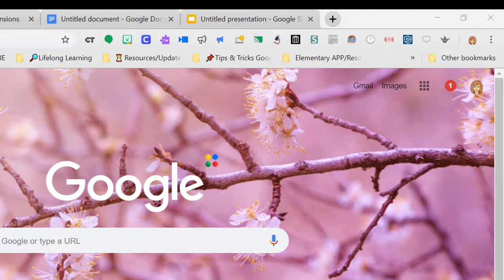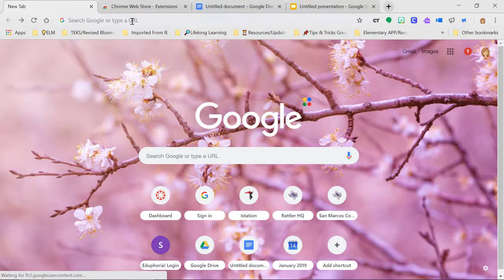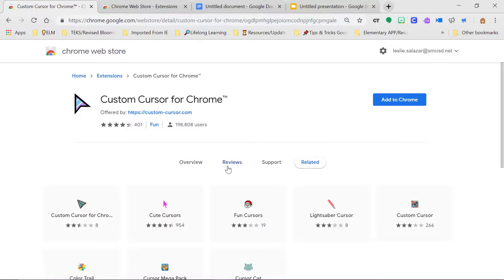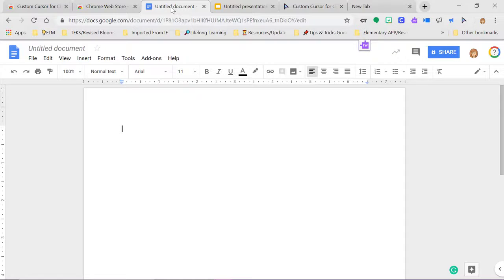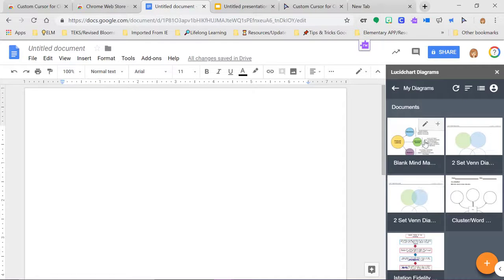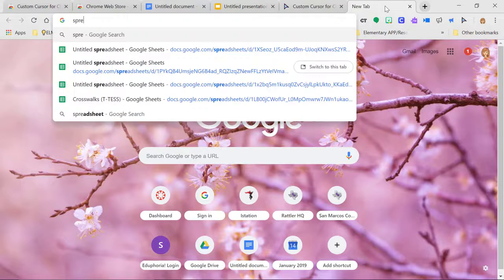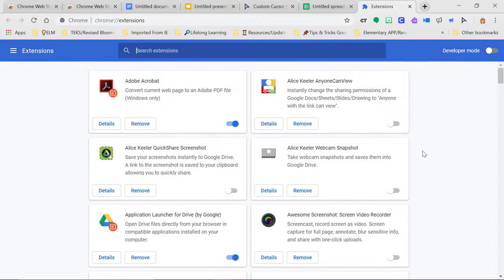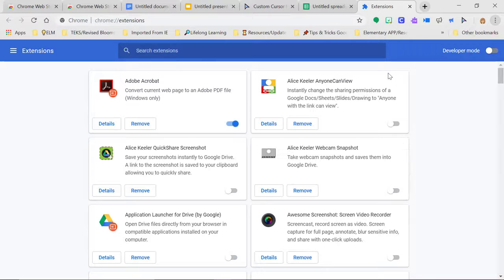Tech Tuesday Chrome Extensions and Add ons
Learn how to locate, add and manage extensions and add-ons.